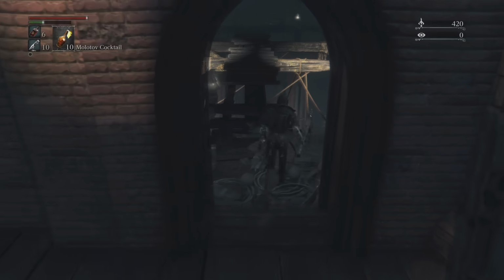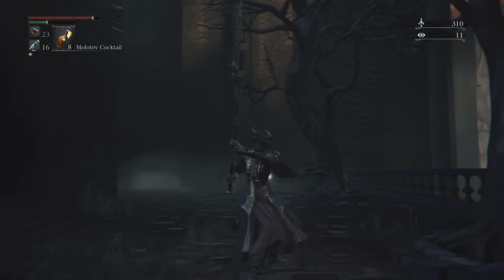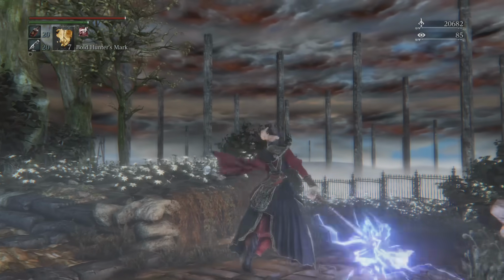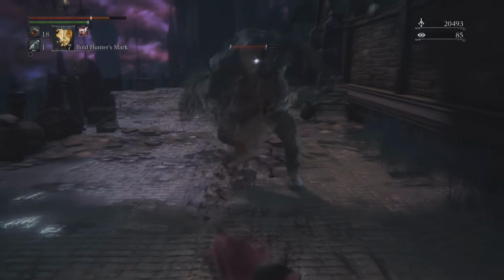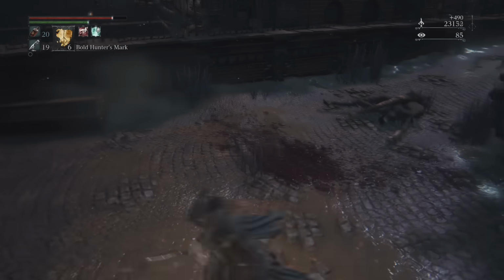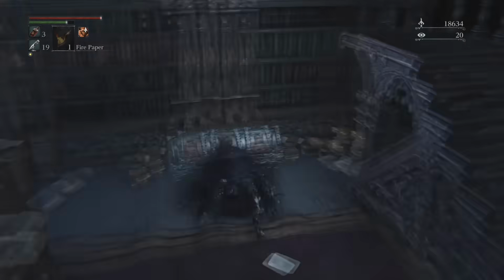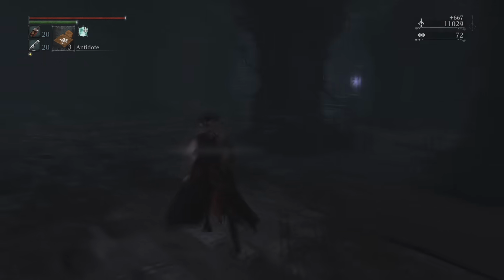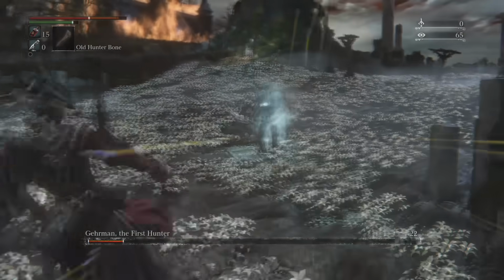Bloodborne Guide ► The Fastest Path to Every Weapon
UPDATE: The Central Yharnam skip no longer works.

I often plan out my characters in advance, so I hope this helps those of you who do the same.

Skip to find the weapon you want:
►0:28 - Blades of Mercy
►1:55 - Saw Spear
►2:00 - Unlock All Starting Weapons
►2:13 - Kirkhammer & Repeating Pistol
►2:25 - Flamesprayer
►2:38 - Rifle Spear
►2:59 - Hunter's Torch
►3:17 - Stake Driver
►3:38 - Ludwig's Holy Blade
►4:08 - Tonitrus
►5:26 - Logarius' Wheel
►7:03 - Rosmarinus
►8:18 - CENTRAL YHARNAM SKIP WEAPONS ( required for cannon, reiterpallasch, chikage, evelyn)
►9:55 - Reiterpallasch
►10:22 - Evelyn
►10:38 - Knight Set
►10:53 - Chikage
►11:17 - Cannon
►11:54 - Beast Claws (refer to chalice dungeon wiki below for help)
►13:22 - Burial Blade

►Blacksmith of the Gods
►Light and Shadow
►Medieval Story
►Cinematic Trailer Track

PATRONS
►I'd like to give sincere thanks to all my patrons - your contributions have changed the course of my life, allowing me to put more emphasis on video production in the future.